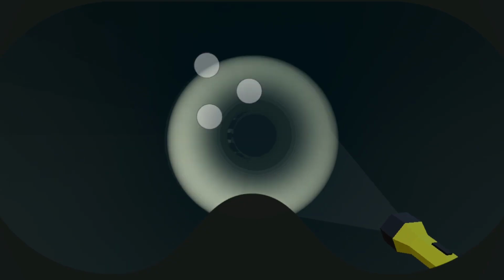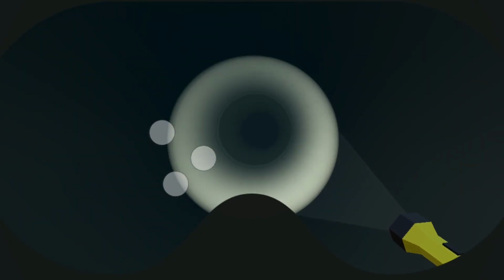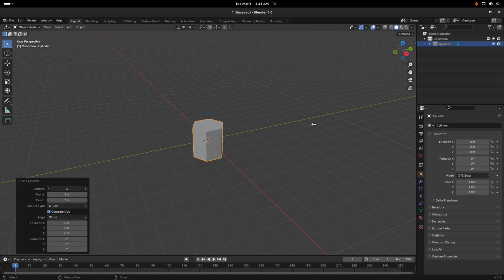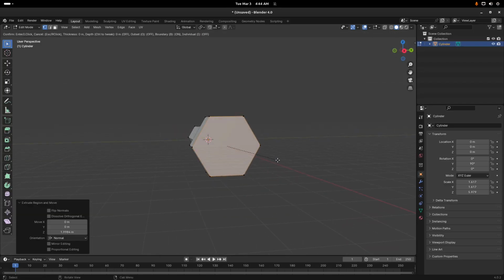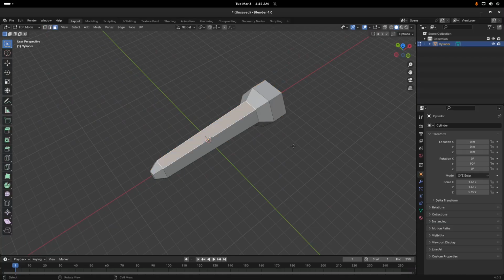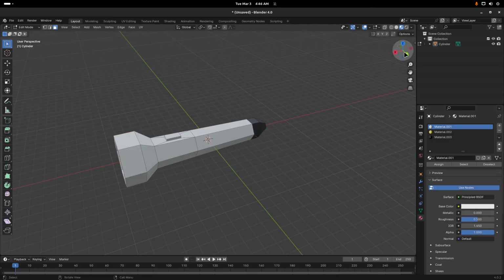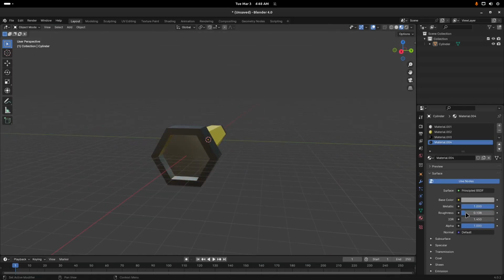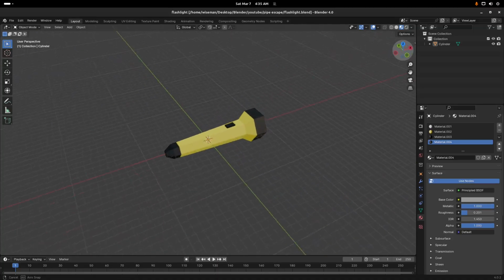Make a FLASHLIGHT in Blender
In this video, I will show you how to create your own flashlight using blender in just 60 seconds.